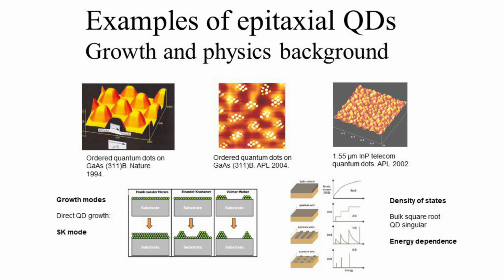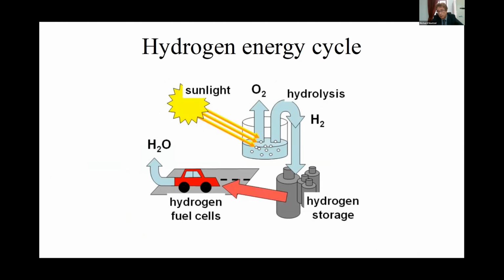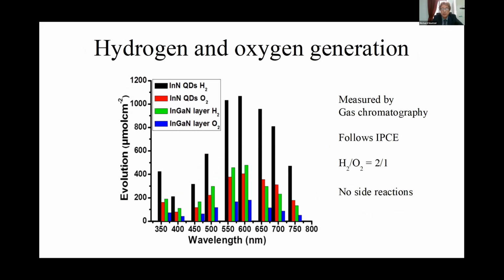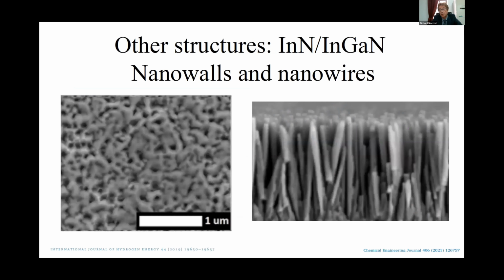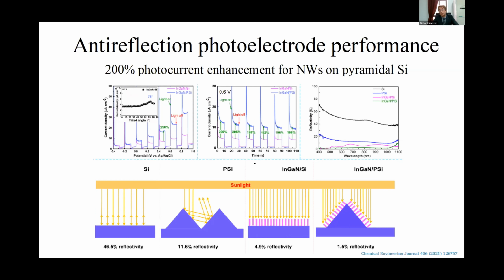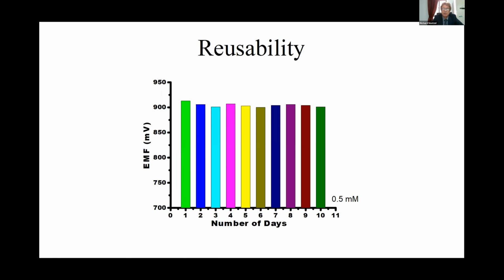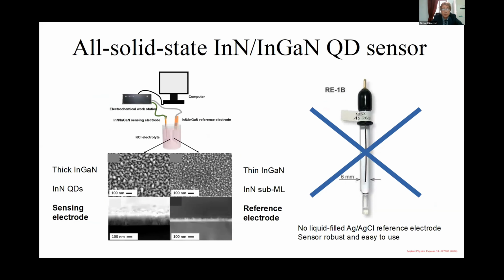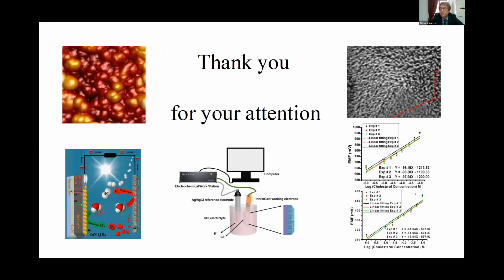Epitaxial Quantum Dots for Optoelectronic and Electrochemical Devices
Abstract: First, I will give a brief overview of my research on self-organized epitaxial quantum dots and their applications in traditional opto-electronic devices, including some basics of epitaxial growth, before coming to the current work on InN/InGaN quantum dot electrochemical devices for energy and health, opening a new research arena for III-N semiconductor nanostructures. Three key applications will be presented: (i) Photoelectrochemical solar hydrogen generation by water splitting for green solar energy harvesting and storage with record efficiencies up to 25%. (ii) Supercapacitors for the rapid storage and supply of high electrical power with areal capacitance up to 9000 µF/cm2. (iii) Biosensors for the detection of glucose and cholesterol for medical diagnostics with super-Nernstian sensitivity up to 98 mV/decade, beating the fundamental, thermodynamik kT/e limit. For all applications the superior performance based on the interplay between the unique surface properties and quantum effects of the InN/InGaN quantum dots will be highlighted, introducing a new concept, interlinking quantum nanostructure materials and physics with electrochemistry and catalysis.